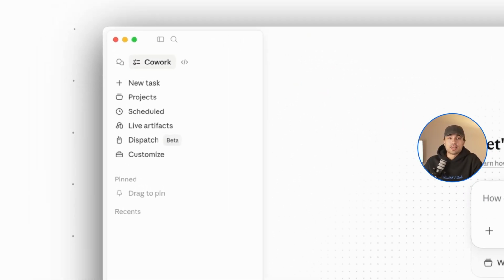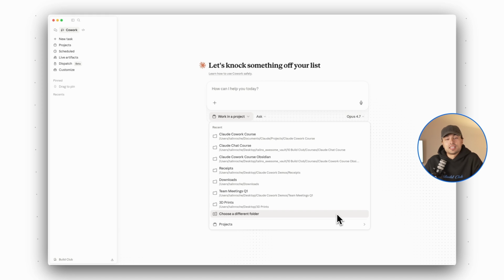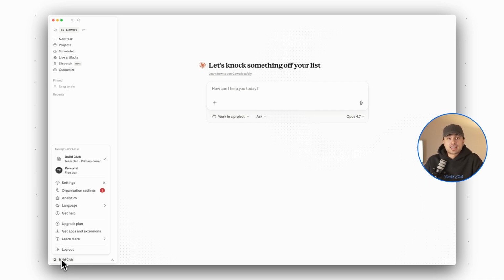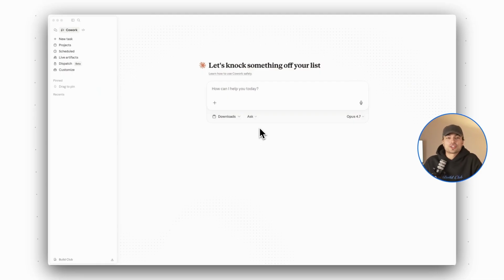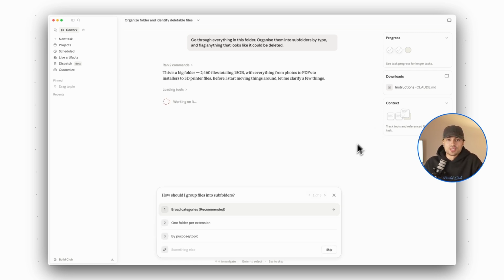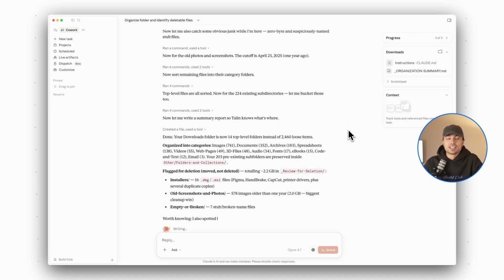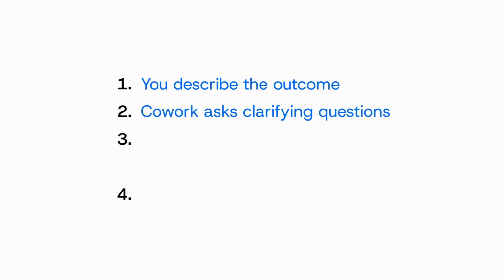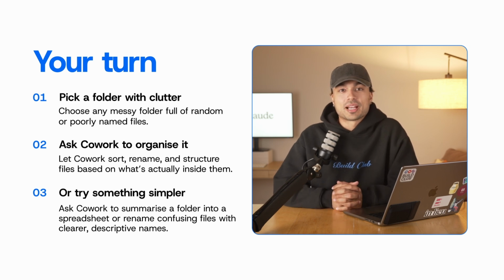Advanced Claude Cowork - Getting Set Up & Your First Task